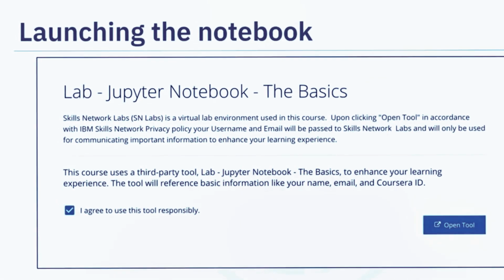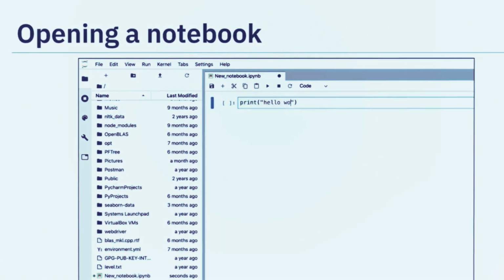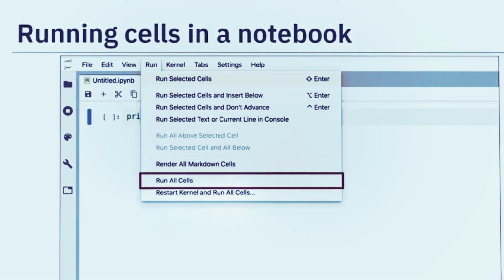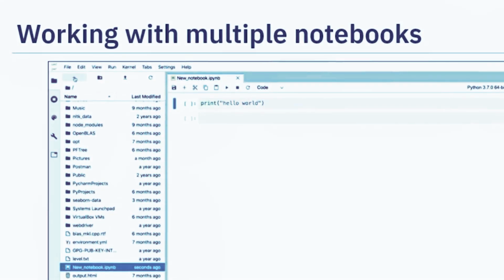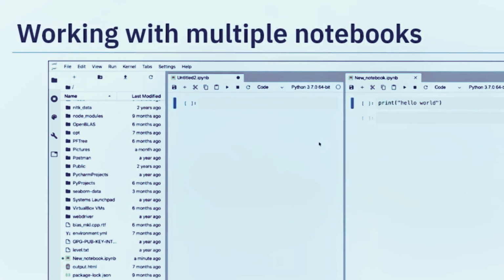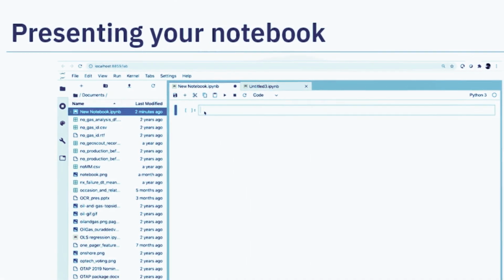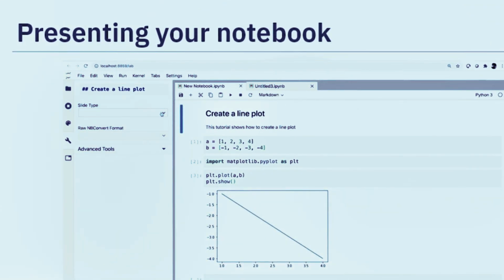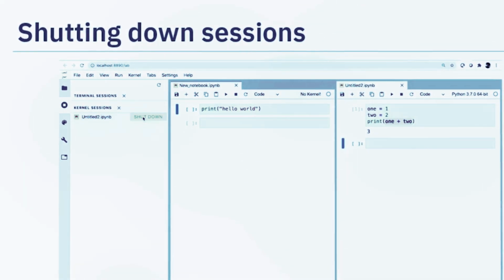Master Jupyter Notebook in 4 Minutes: Quick Start Tutorial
🔥 Welcome to KillerDataPro! In this video, we’ll dive into the basics of Jupyter Notebook, the #1 tool for coding, data analysis, and visualization. Whether you're a complete beginner or looking to refresh your skills, this step-by-step tutorial will help you master Jupyter Notebook in no time!

✅ What You’ll Learn:

What is Jupyter Notebook and why it’s essential for data professionals

How to install and set up Jupyter Notebook

Key features: Creating notebooks, writing code, and visualizing data

Tips and tricks to boost your productivity

💡 Why Learn Jupyter Notebook?
Jupyter Notebook is a must-have skill for data scientists, analysts, and Python developers. It’s beginner-friendly, interactive, and perfect for experimenting with code and data. Whether you're working on data analysis, machine learning, or just learning Python, Jupyter Notebook is your go-to tool!

👍 Liked the video? Your support helps us create more videos like this.